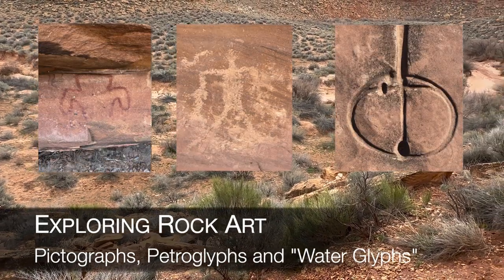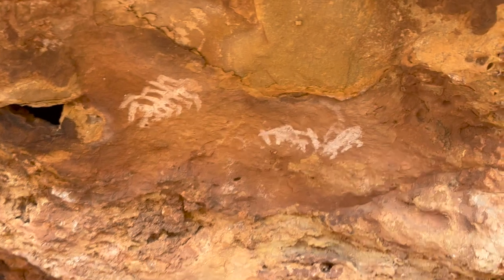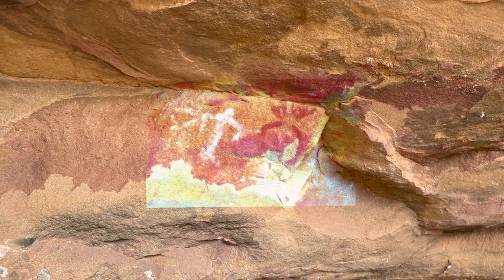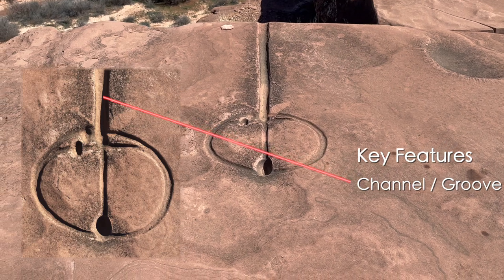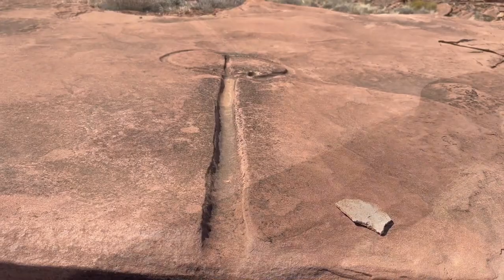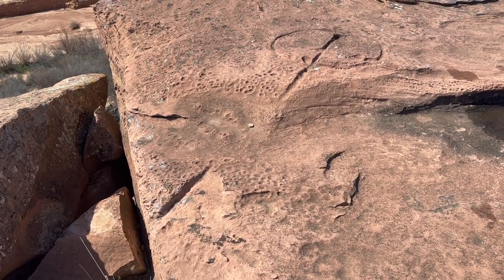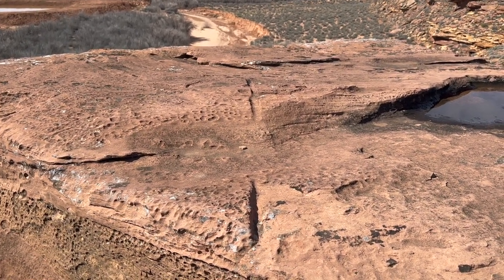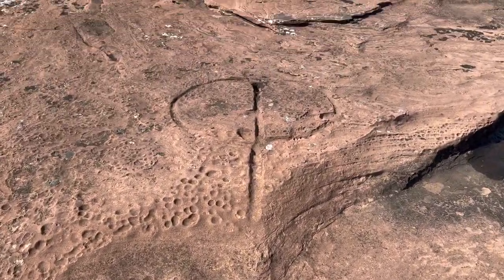Exploring Rock Art: "Water Glyphs", Pictographs & Petroglyphs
This video highlights a trip to visit the Northern Arizona Strip to explore a canyon and its various Rock Art features. We view three different types of Rock Art media: Pictographs, petroglyphs, and Cup and Channel glyphs. The pictographs and petroglyphs are found on the walls of alcoves above the canyon floor, and the Cup and Channel glyphs are found overlooking the canyon.

I also included some hidden gems (both petroglyphs and pictographs) that are found nearby.

Chapters:
00:00 Intro & First Alcove
00:21 Pictograph Alcove
02:36 Cup and Channel Glyph 1
04:54 Cup and Channel Glyph 2
06:51 Cup and Channel Glyph 3
08:17 Cup and Channel Glyph 4
09:35 Petroglyph Alcove

Recorded on the historic lands of the Kaibab Band of Southern Paiutes.
Edited on the historic lands of the Cedar Band of Southern Paiutes.

For more information about Cup and Channel petroglyphs, see "Water, Pitch, and Prehistoric Indexes: An Analysis of Cup and Channel Petroglyphs" by Michael Terlep, from "American Indian Rock Art", Volume 39 (2013).